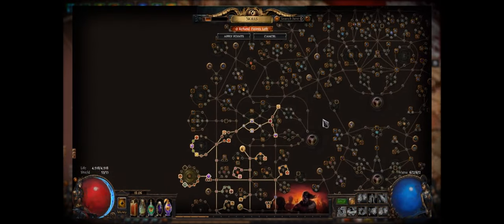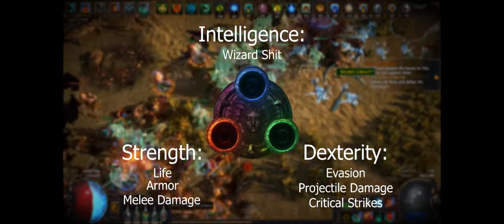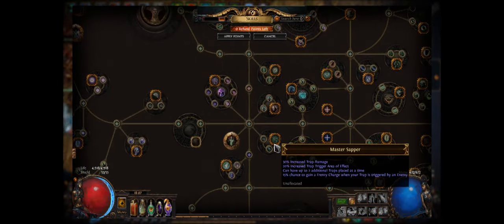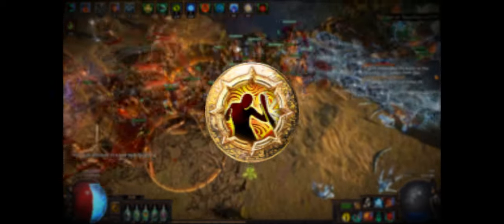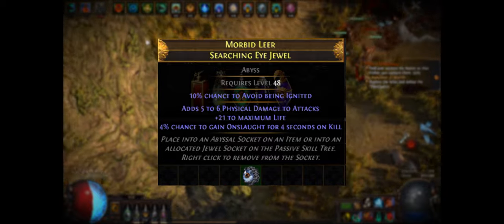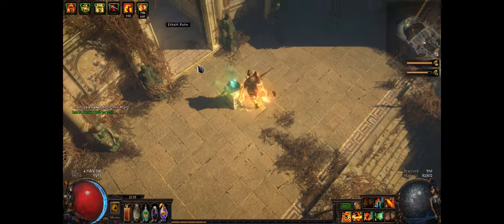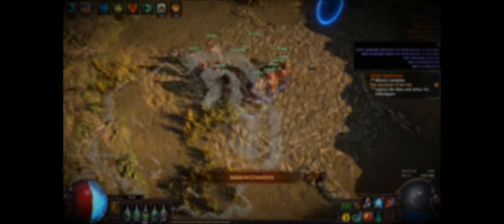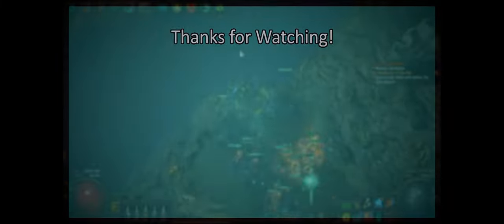Understanding Path of Exile's Skill Tree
Are you a Path of Exile noob? Are you getting stomped by Act 6 Tukohama over and over again? Then this video will help! Path of Exile is great, but it's a really hard game to learn. In this video I try to untangle one of the biggest knots in Path of Exile's skill curve: the passive tree.

//NOTE: This video is in a weird resolution because it was my first time using Premiere and something went weird. Whoops! It's 12:30 in the morning and I'm not re-doing the whole project.

0:00 Intro
0:51 Stats and Starts
2:48 Navigating the Tree
4:50 Jewels and Cluster Jewels
6:05 Ascendancies
6:55 Notable Notables
8:08 Closing Remarks
8:55 Conclusion

description gang. here's some words for the robots in the crowd

Path of Exile PoE Path of Exile Ultimatum League Hardcore New Player Beginner Guide Free2Play F2P Free Game Wowie That Game Sure Is Free Path of Exile New Player Guide Smart Big Brain Smart Boy Says Big Gamer Words Understanding Path of Exile curiousChrysalis